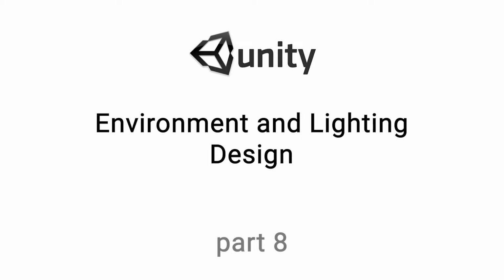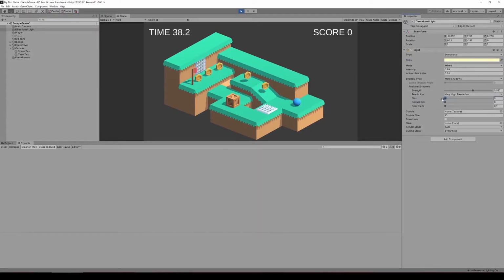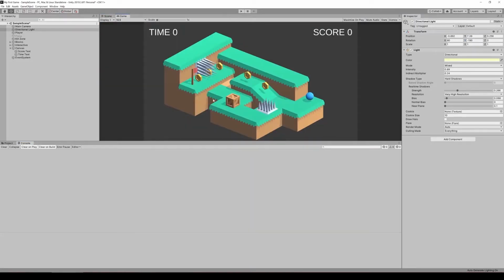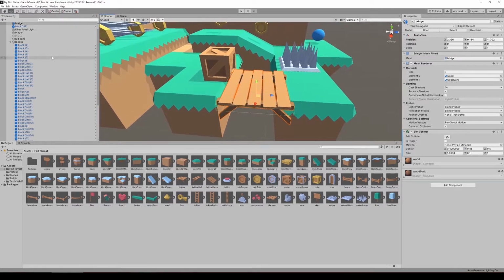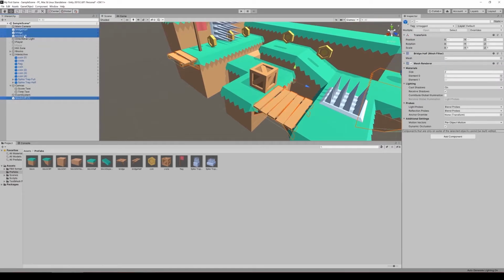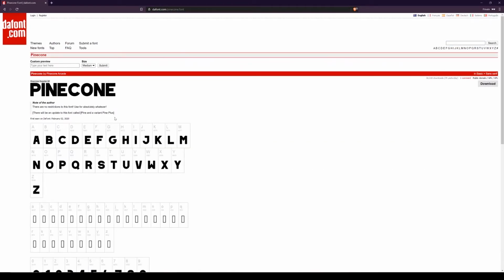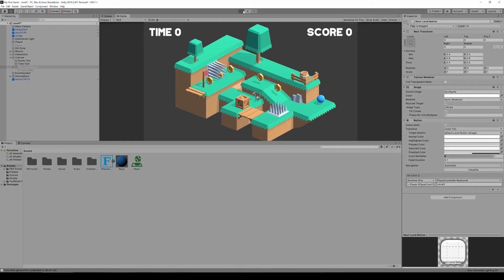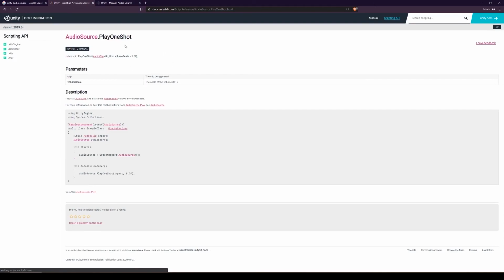Unity Coding Part 8 Workshop presented by Jeremy Desbiens Boulton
Learn how to make a simple game with the Unity Game Engine from home. Jeremy has produced eight tutorials. Part 8 covers Environment and Lighting Design.